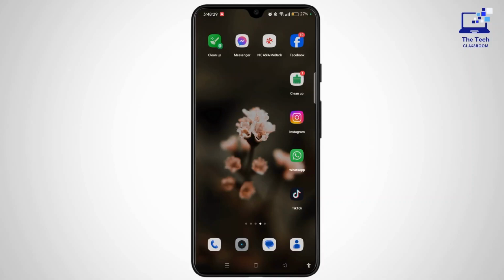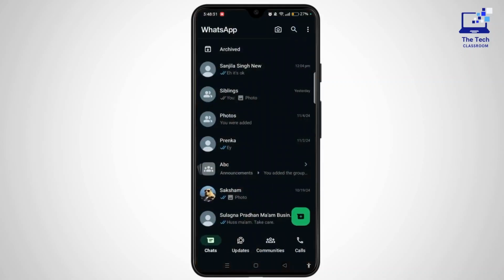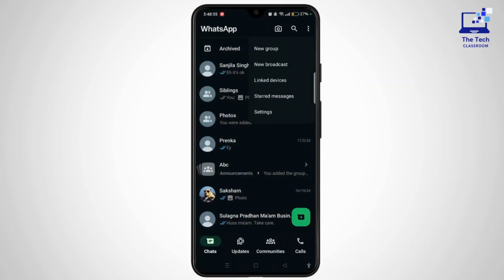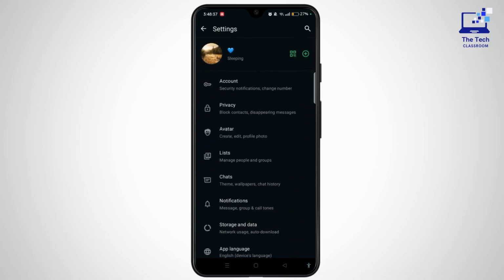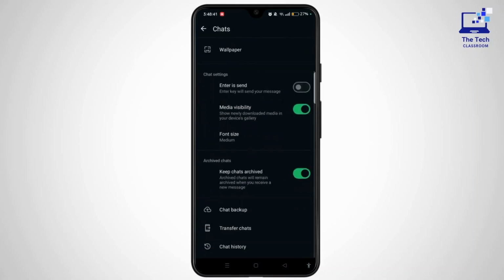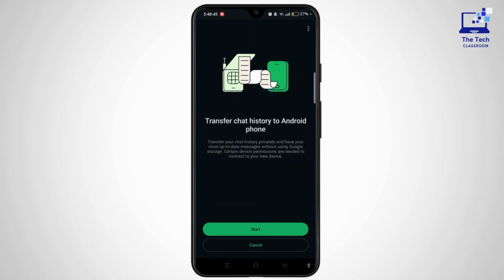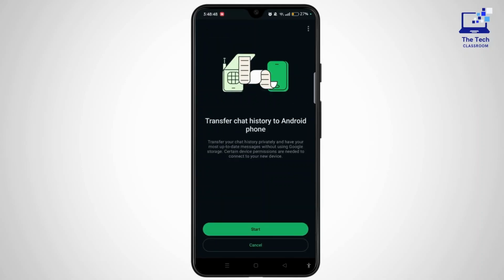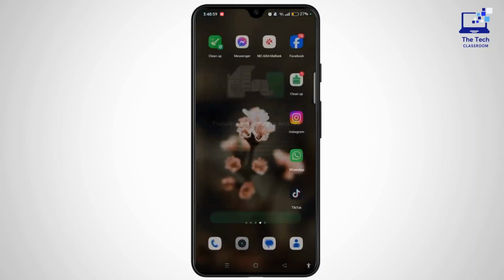How to transfer WhatsApp from Android to iPhone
In this tutorial, learn how to easily transfer WhatsApp from Android to iPhone. With WhatsApp’s built-in feature, transferring your chats is simple, free, and reliable. Follow our step-by-step guide to move your chat history from an Android device to your new iPhone with just a few clicks. Watch the video till the end for all the details and tips to make the transfer process seamless.

Chapters:
00:00:00 - Introduction
Learn how to transfer WhatsApp from Android to iPhone.

00:00:10 - Prepare Devices
Ensure both Android and iPhone are connected to the same Wi-Fi network.

00:00:20 - Update WhatsApp
Update WhatsApp on both devices to the latest version.

00:00:30 - Set Up Transfer on Android
Open WhatsApp on Android, go to settings, and tap "Chats" then "Transfer Chats."

00:00:40 - Start Transfer
Tap "Start" to initiate the chat transfer process.

00:00:50 - Scan QR Code on iPhone
On the iPhone, tap "Scan" to scan the QR code displayed on the Android device.

00:01:00 - Complete Transfer
Allow WhatsApp to securely transfer your chat history.

00:01:10 - Set Up WhatsApp on iPhone
Continue setting up WhatsApp on your iPhone and verify your phone number.

00:01:20 - Conclusion